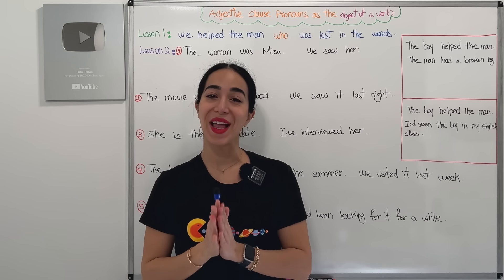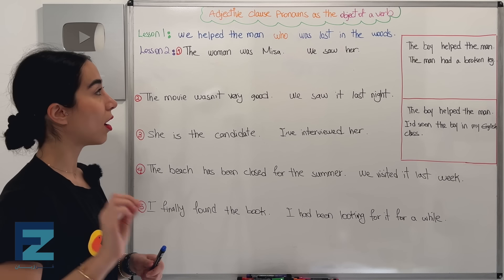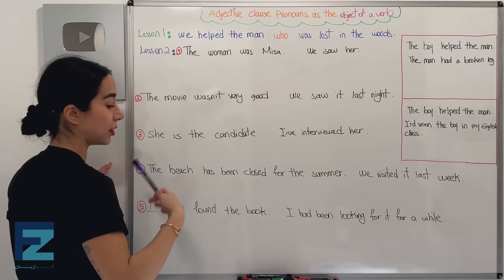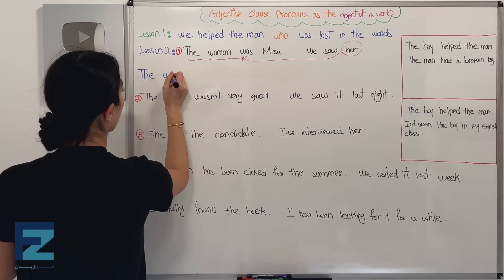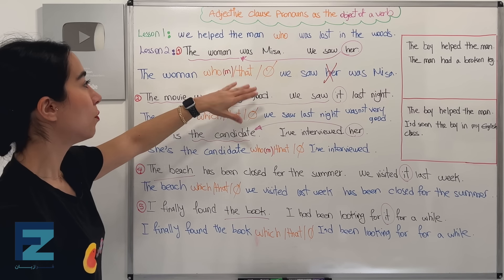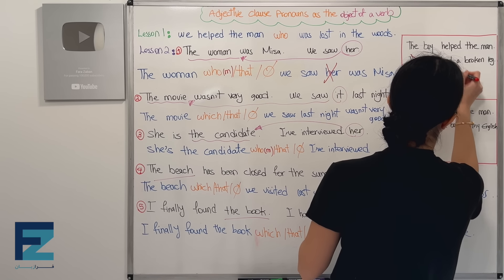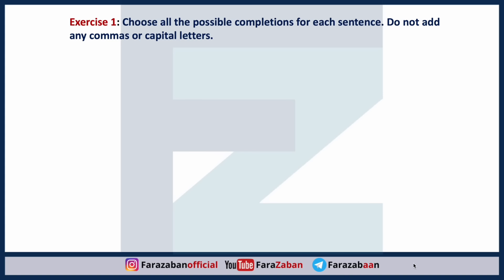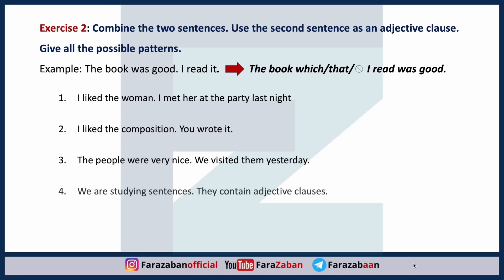گرامر انگلیسی از صفر تا صد - تفاوت who و ‌whom در انگلیسی - ضمیر موضولی به عنوان فاعل - درس ۲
سلام سلام به همه😍🥰 خوش اومدین به درس دوم سری دروس گرامر جملات وصفی یا همون adjective clause ها. در درس ۱ باهم یادگرفتیم که:
🟢 ‏Clause چیست؟
🟢 فرق کلاز با جمله چیست؟
🟢 انواع کلاز ها در گرامر انگلیسی
🟢 Adjective clause ها چی هستن؟
🟢 کاربرد جملات وصفی یا adjective clause ها چیست؟
همچنین یادگرفتیم که که ضمایر موصولی who, which, that چه جوری به عنوان فاعل در کلاز وابسته استفاده میشن. کلی هم تمرین بهتون دادم که حل کنید! بریم که درس دوم رو ببینیم!😍✨
استفاده از whom, who, which, that به عنوان مفعول

آموزش زبان انگلیسی از صفر تا صد به صورت خودآموز و رایگان
ما در این پلی لیست مباحث زیر رو یاد میگیریم:
گرامر زمان های زبان انگلیسی
گرامر سطح ابتدایی
گرامر سطح متوسط
گرامر پیشرفته
نکات کلیدی گرامر انگلیسی
مهمترین مفاهیم گرامر انگلیسی
مهمترین دروس گرامر انگلیسی
ضمایر موصولی
جملات وصفی درس دوم
‏Adjective clauses
کاربرد ضمایر موصولی در انگلیسی

موضوع این درس: ضمایر موصولی در انگلیسی - adjective clauses
دسته بندی آموزش: آموزش گرامر زبان انگلیسی
تیم: گروه آموزشی فرازبان
مدرس: misa
فرازبان میسا - فرازبان گرامر - میسا زبان انگلیسی - میسا فرازبان - میسا آموزش زبان